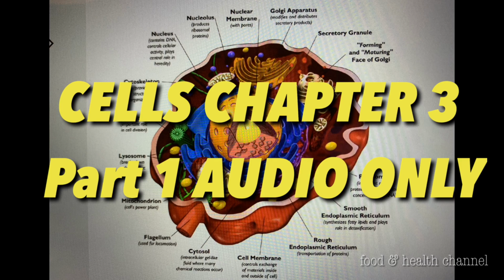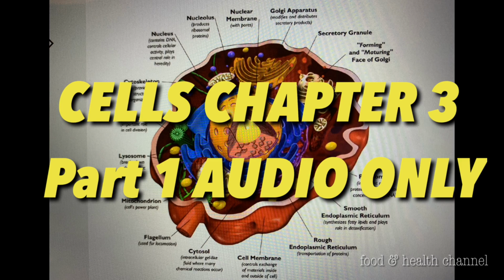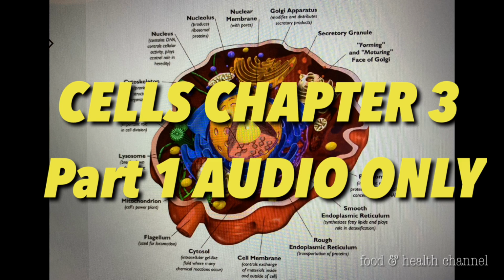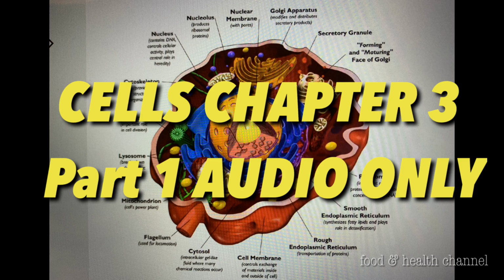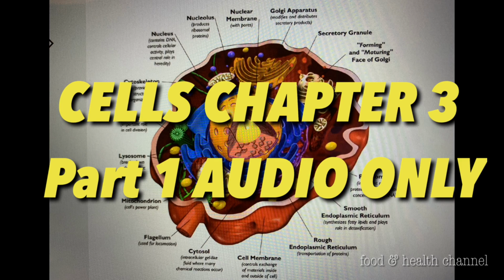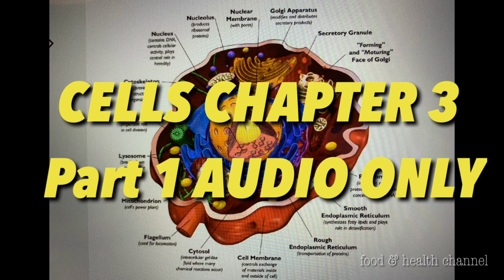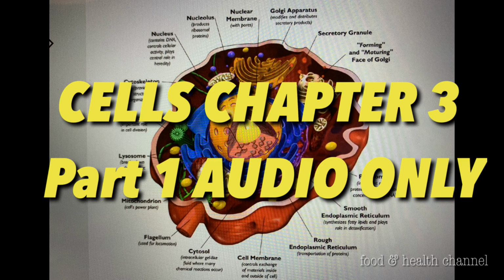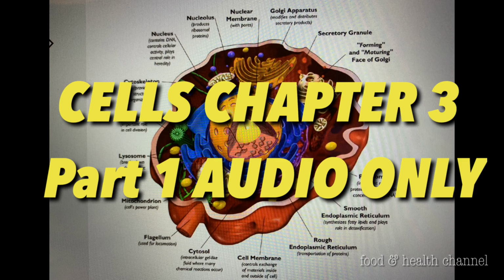CELLS CHAPTER 3 PART 1 AUDIO ONLY